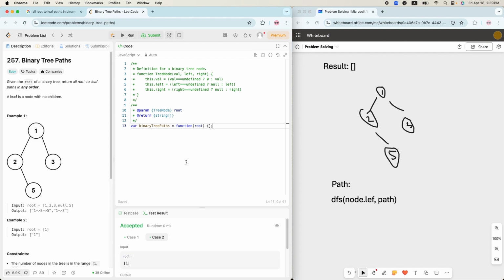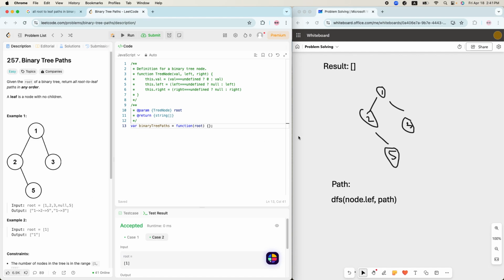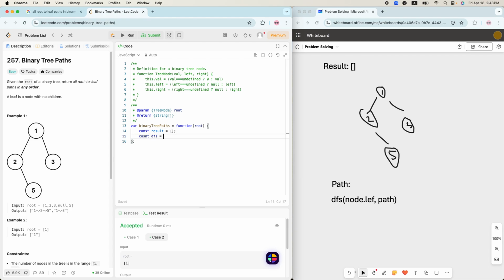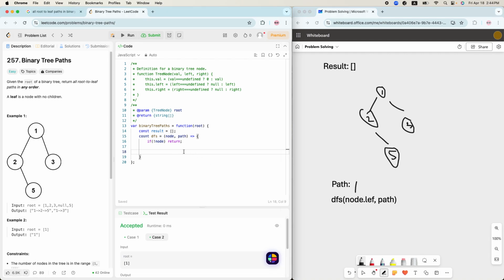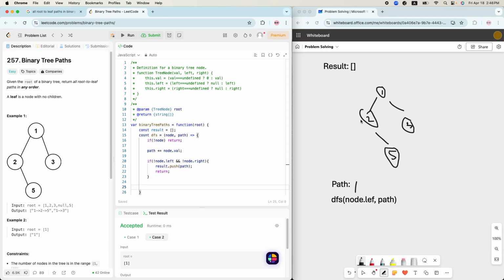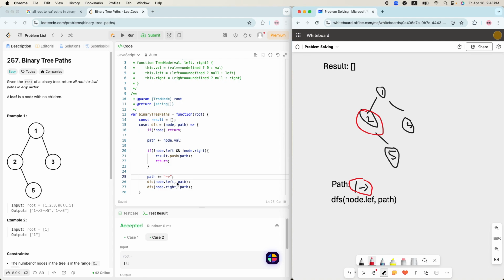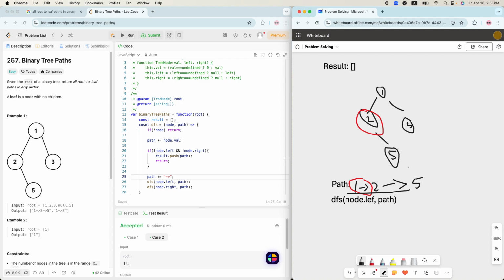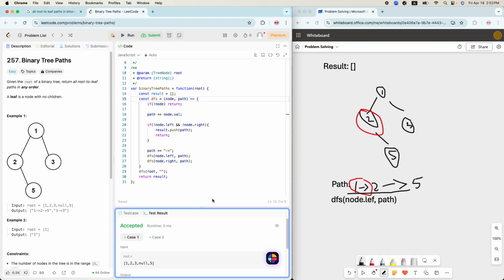Binary Tree Paths | LeetCode